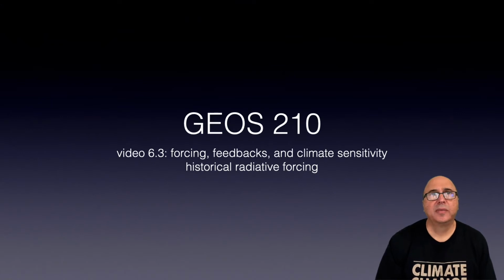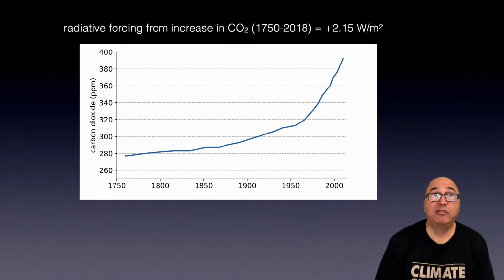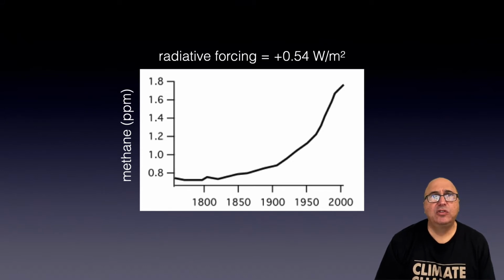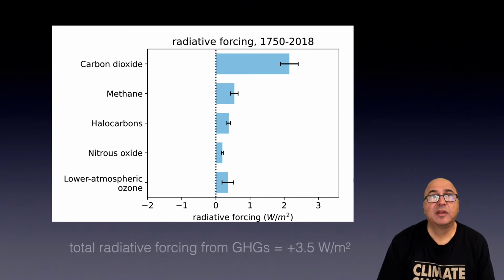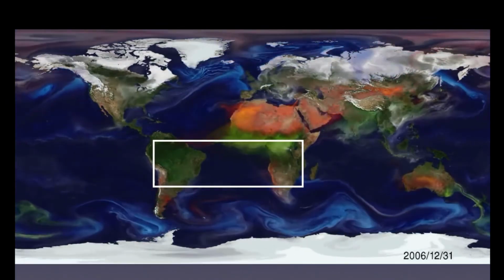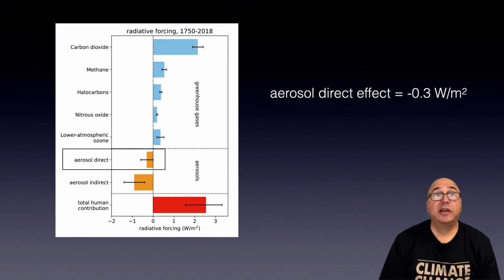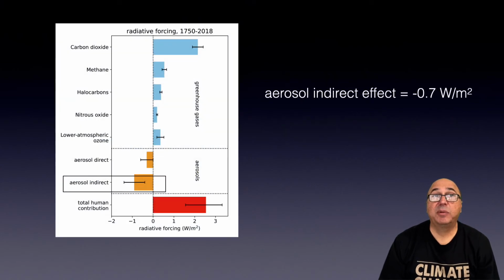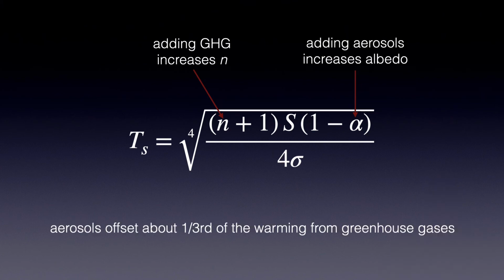chapter 6 video 3 Historical RF from human activities — 3ed